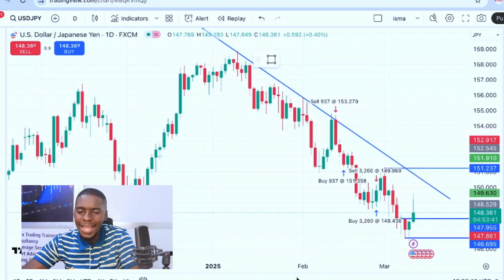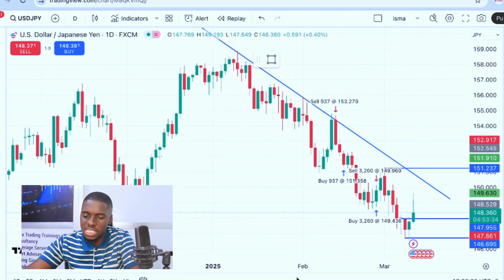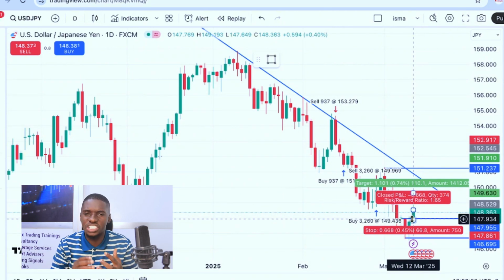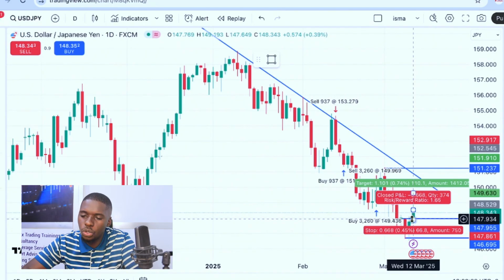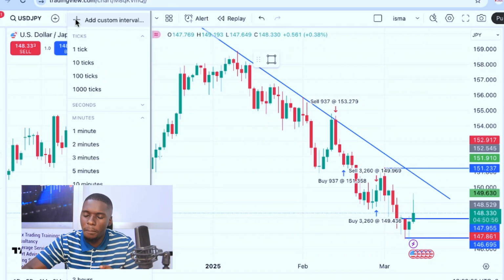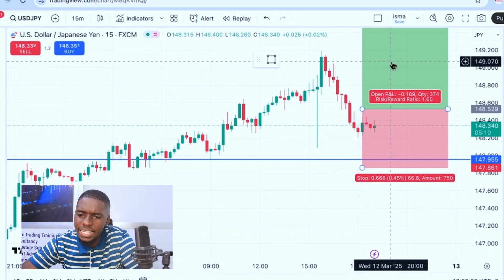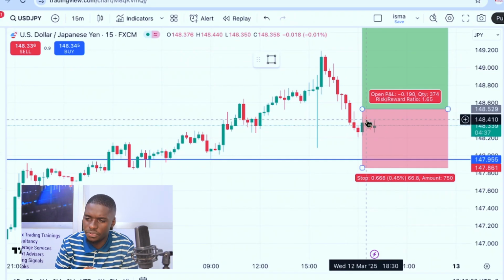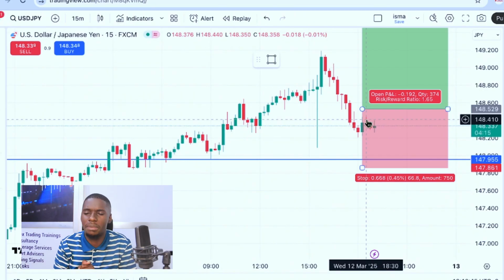he Easiest Forex Trading Strategy That Works (Beginners & Pros)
Are you tired of complicated forex strategies that don’t work? In this video, I’ll reveal a simple yet powerful forex trading strategy that every trader should know! Whether you're a beginner or experienced trader, this method will help you trade with confidence and consistency.

🔹 What You’ll Learn:
✅ A step-by-step guide to this simple forex strategy
✅ How to apply it in real market conditions
✅ The best timeframes and pairs to use
✅ Risk management tips to maximize profits
✅ Live trade examples for better understanding

💰 Bonus: Download my FREE Forex Trading Guide 👉 [Insert Link]